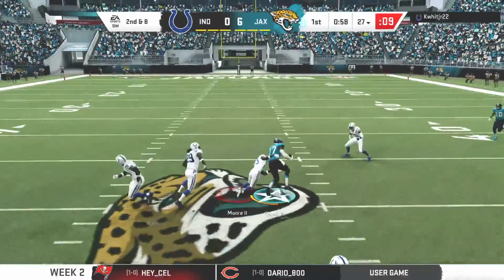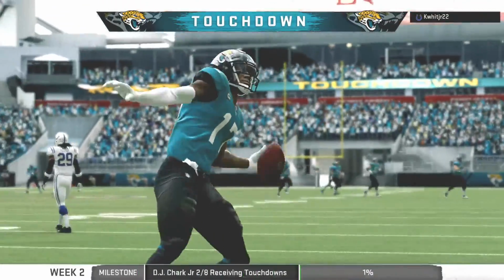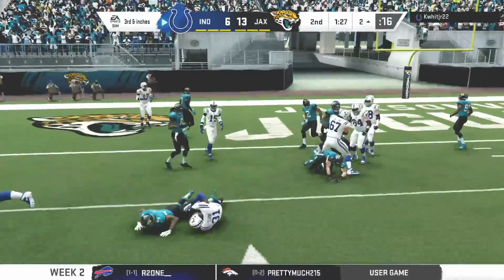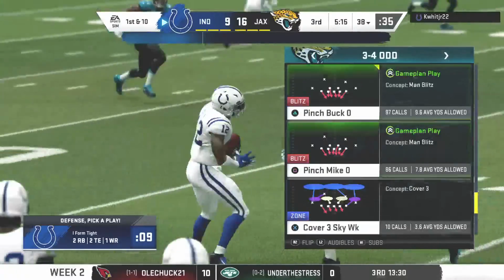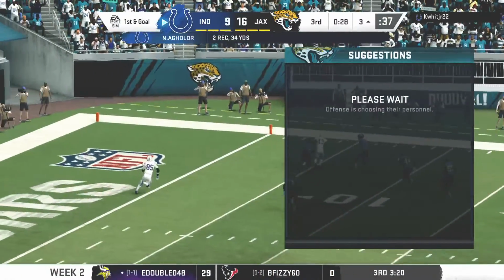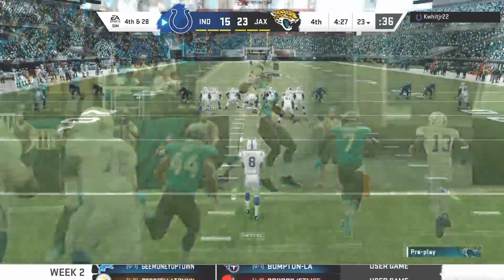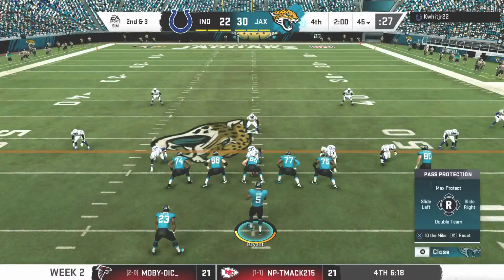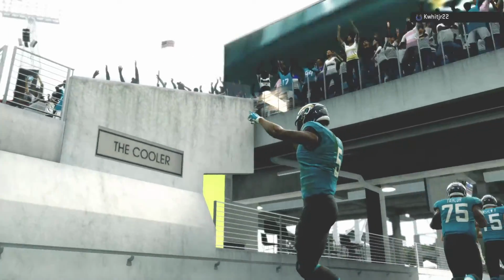BX_955's Live PS4 Broadcast